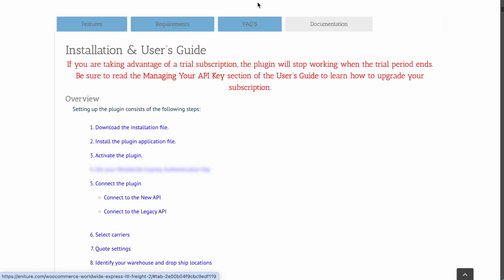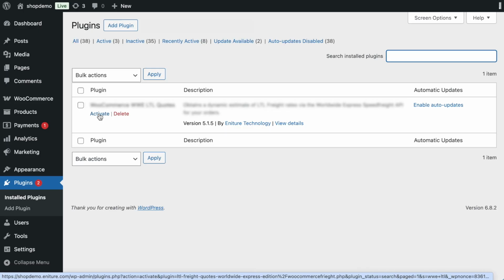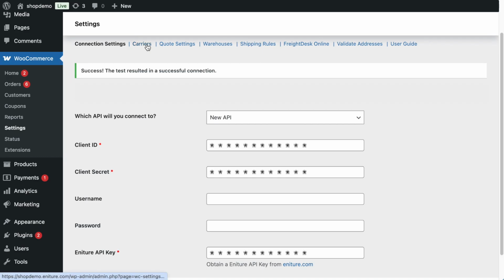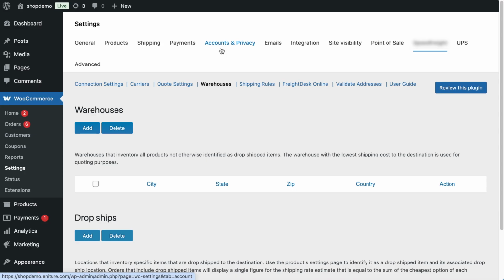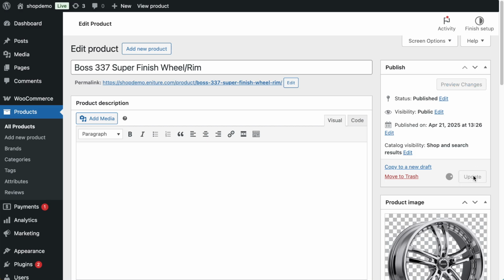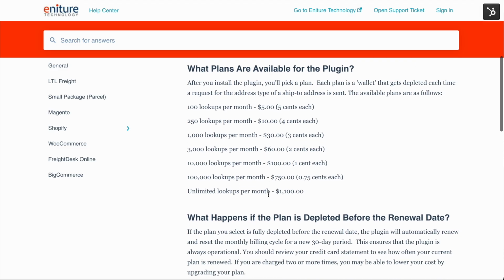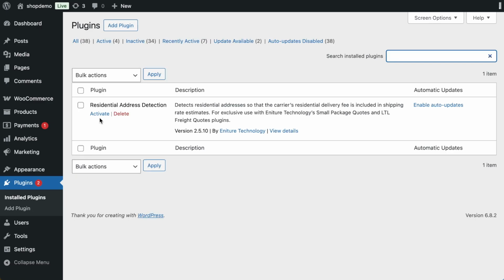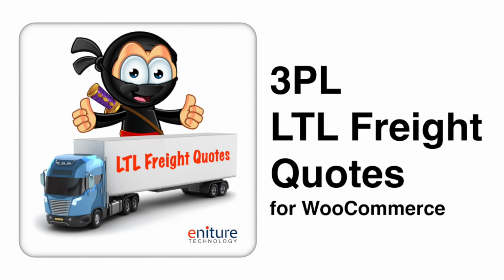3PL LTL Freight Quotes for WooCommerce - Setup Tutorial & Demo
A brief tutorial on setting up Eniture Technology's LTL Freight Quotes app for WooCommerce. This version of the video is specific to Eniture Technology's plugins for third-party logistics providers. It is followed by a demonstration of LTL freight quotes being offered on the WooCommerce cart and checkout pages.